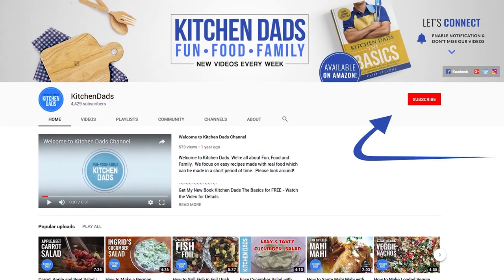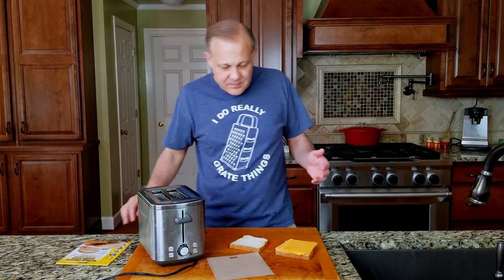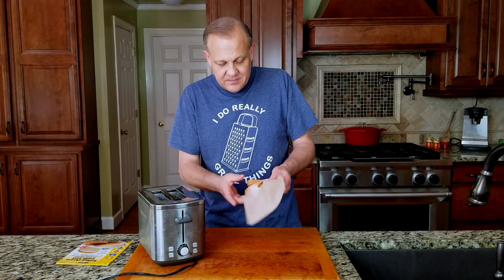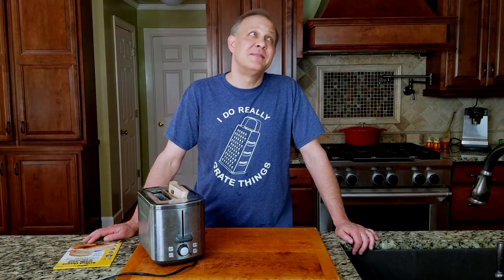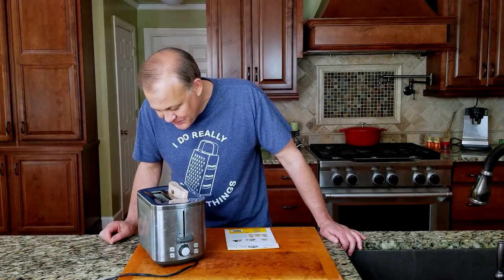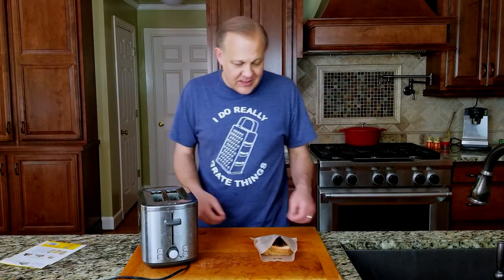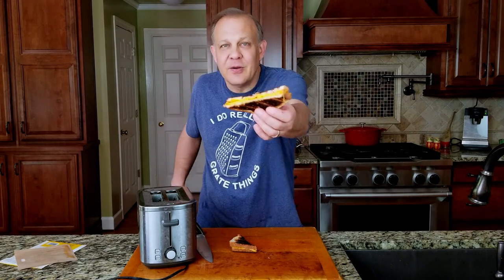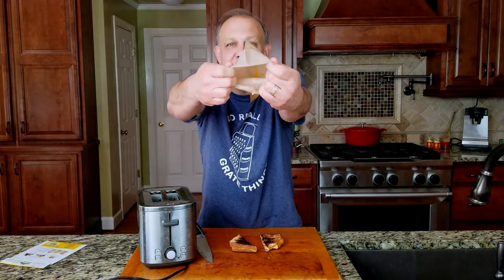How to Make Grilled Cheese in the Toaster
Got these great little bags who say they can make grilled cheese in the toaster!  Wouldn't that be cool!  Watch the video to find out.

For a Limited Time, Get my Cooking Class for Free ( normally $197.00)

Get my book -Kitchen Dads The Basics ( over 90 awesome recipes and some great cooking primer)

KitchenDadsCookingRecipes